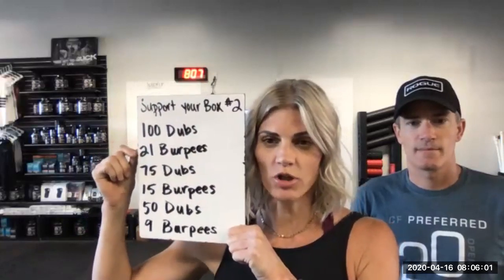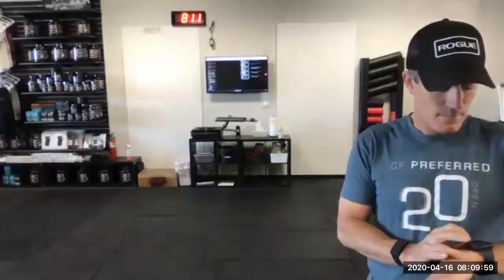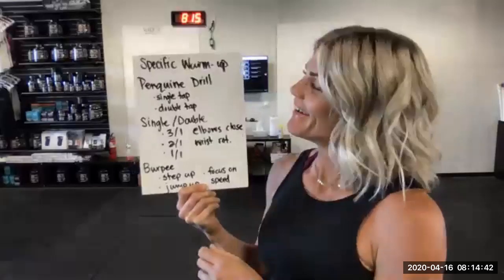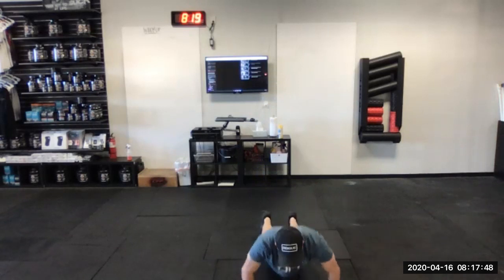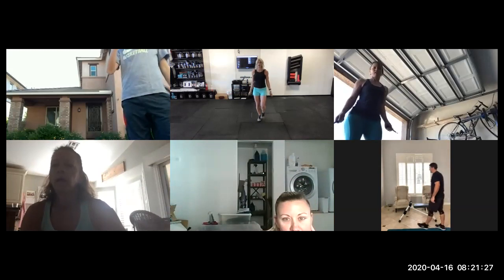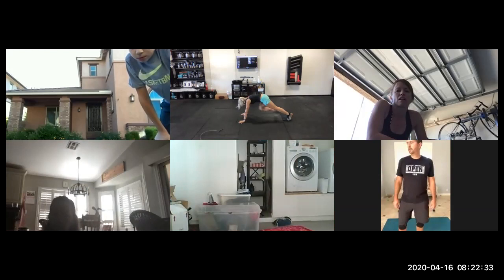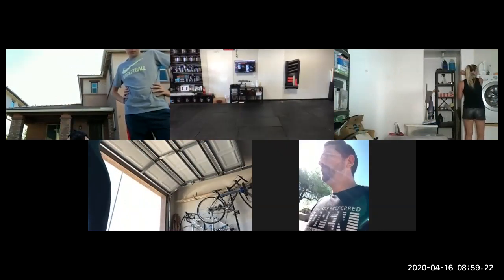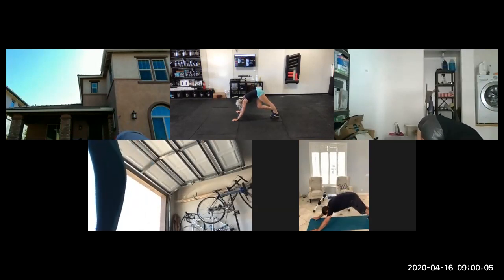Support Your Local Box Workout #2 - Thursday April 16th, 2020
Support Your Local Box Registration

No contribution required. Lets all sign up and have some fun with these workouts!

You do not have to be a current member of CrossFit Preferred to Sign Up!
For all of us, this is also a chance to share the benefits of CrossFit with friends and family. Not only do we have an opportunity to raise funds for affiliates and trainers in need, but we can use this charitable event to bring CrossFit into the garages and living rooms of our loved ones. We encourage everyone to share the free and accessible scaled versions of the event workouts with those in their lives for whom this could be an entry point into improving their own fitness and health as part of the global CrossFit community.

REGISTER

Note: Registration fees and additional contributions to the Support Your Local Box event are not tax deductible.

Warm-up (No Measure)
Tabata :20 on/ :10 off

2 rounds of each movement

1. Hops / Penguin Hops

2. Scap pushups/ reg. pushups

3. Air Squats/ Mountain Climbers

4. Mountain Climbers

Support Your Local Box Workout 2 (Time)
For time:

100 double-unders

21 burpees

75 double-unders

15 burpees

50 double-unders

9 burpees

Time cap: 15 minutes
Double Under Sub

Double the number for single unders or do Jumping Jacks

Metcon (6 Rounds for time)
Aerobic Threshold Training

On the 3:00 x 6 Rounds:

400 Meter Run

Mobility
Upper Body

Puppy Pose: 1 minute

Shoulder to Floor: 1 minute

Wrist Stretch: 1 minute

Lower Body

Couch Stretch: 1 minute each side

Pigeon Pose: 1 minute each side

Butterfly: 90 seconds

Pike: 1 minute

Straddle: 1 minute

Kneeling Split: 1 minute